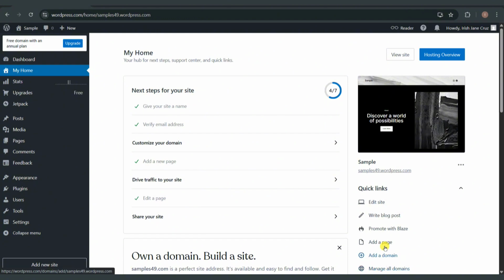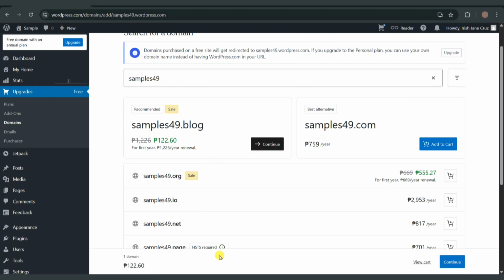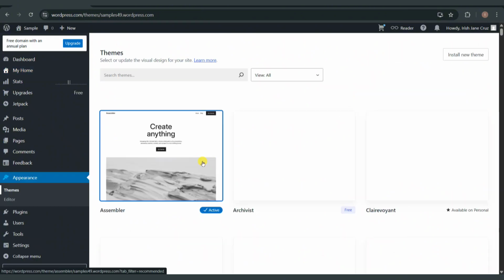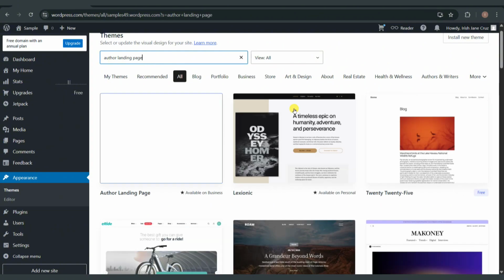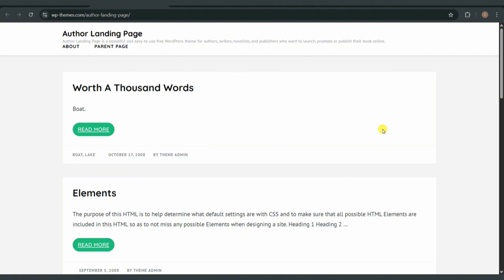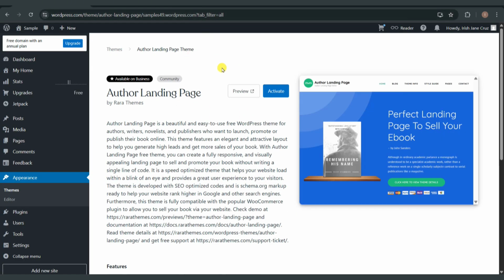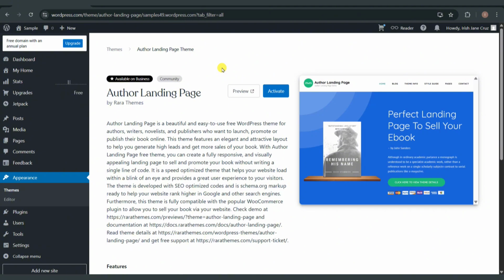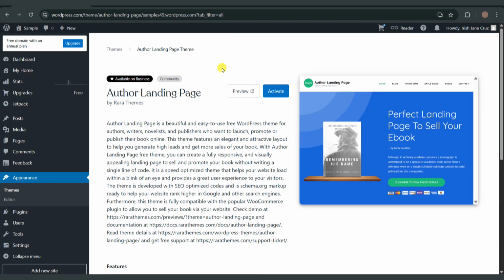How To Make An Author Website Fast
📚 Ready to create a stunning author website that showcases your books and builds your reader community? A professional WordPress author site can transform your writing career – and we'll show you exactly how to build one that converts visitors into loyal fans!
In this comprehensive tutorial, you'll learn how to choose the perfect WordPress theme for authors and writers, create compelling author bio pages and book showcase galleries, set up an engaging blog to connect with readers, integrate book sales and pre-order systems, design beautiful book landing pages with reviews and testimonials, add newsletter signup forms for building your email list, create an events calendar for book signings and appearances, optimize your author website for SEO and discoverability, and integrate social media feeds and book review platforms. We'll also cover advanced features like member-only content and reader forums! ✍️
Ready to build an author platform that grows your readership? Smash that like button if you're excited to launch your author website, tell us about your writing genre in the comments, and subscribe for more WordPress tutorials that help creative professionals build their online presence! 🚀✨📖